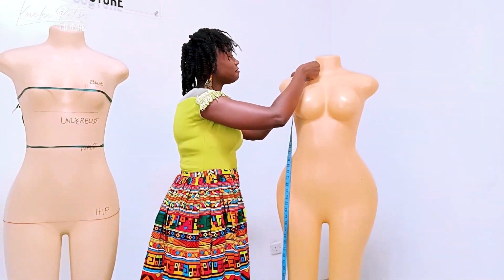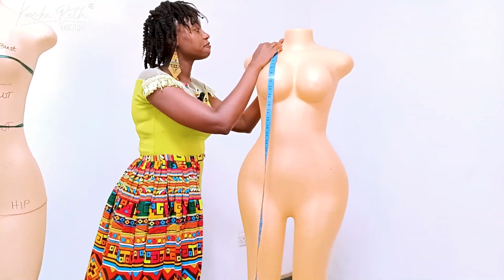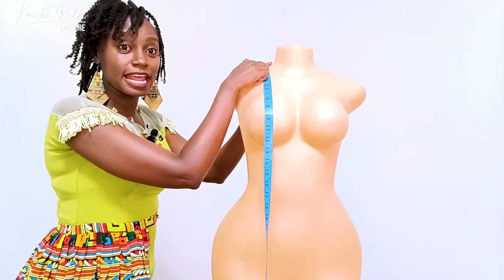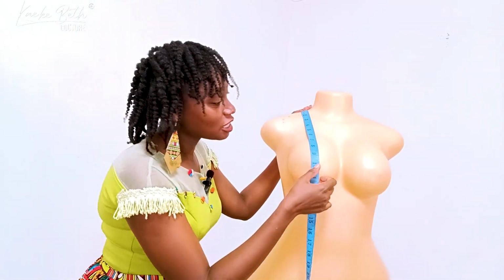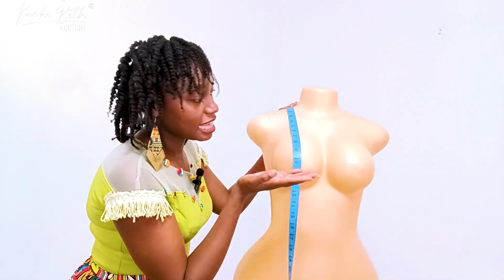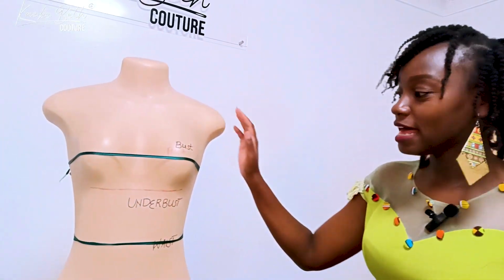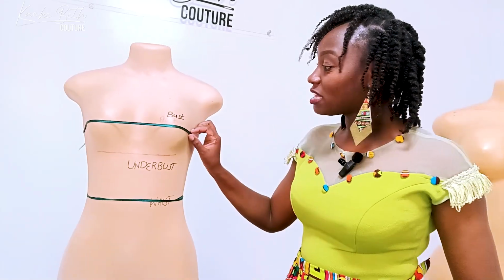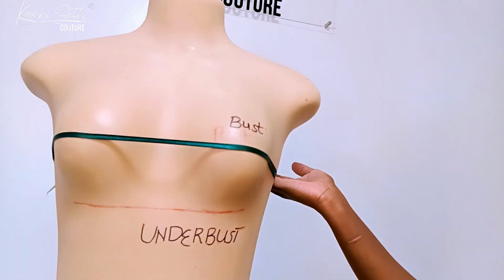How to Take Accurate Body Measurements (PART 2)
In this video, I’ll guide you step by step on how to take accurate body measurements for a perfect fit. Whether you're sewing for yourself, a client, or sending measurements to a designer, this is a must-know skill.

Accurate measurements are the foundation of every well-fitting outfit—and today, I’ll make it simple for you to learn.

Follow our school
@kaekeBeth Fashion Academy (on Facebook, Instagram, Tiktok)

Follow our Fashion House
@kaekebeth_couture (on Facebook, Instagram, Tiktok)